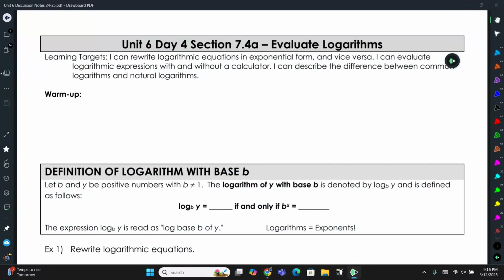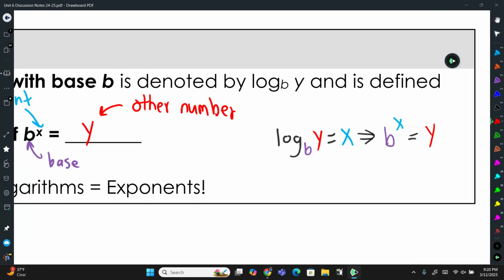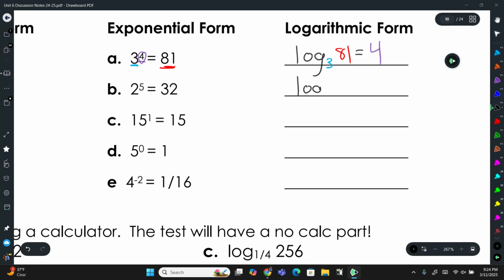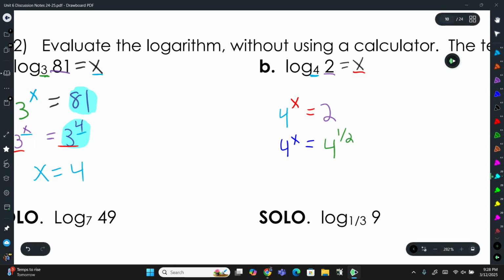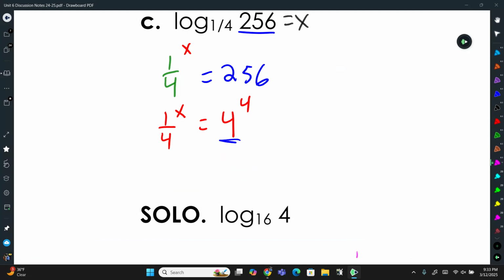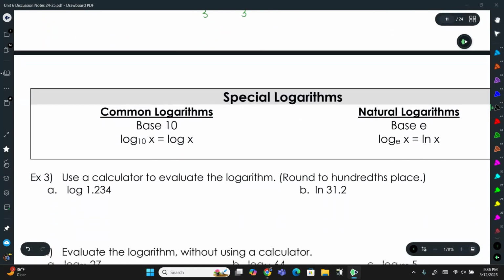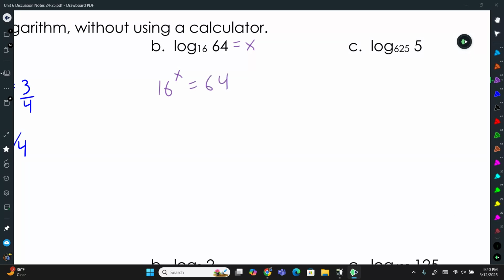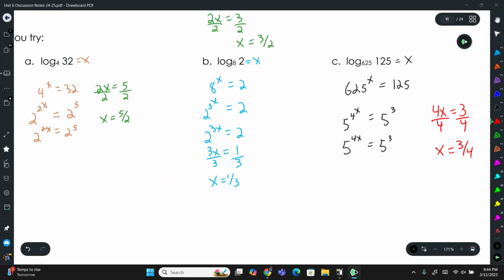Algebra 2 Trig Unit 6 Day 4 2425